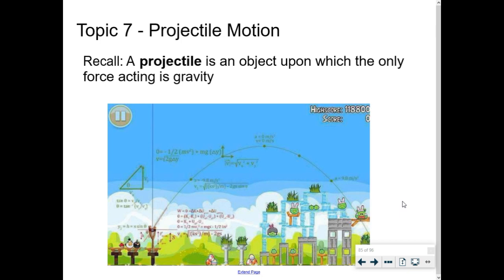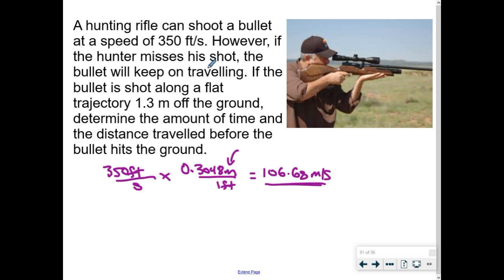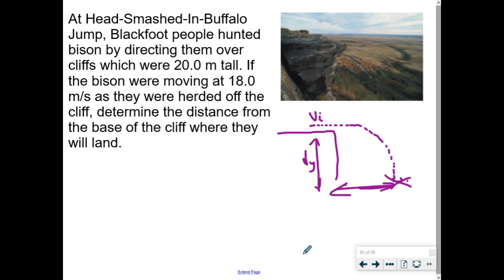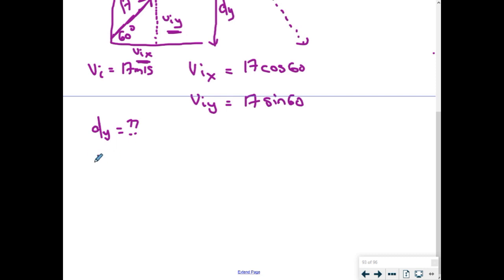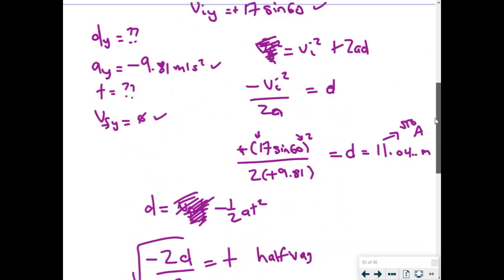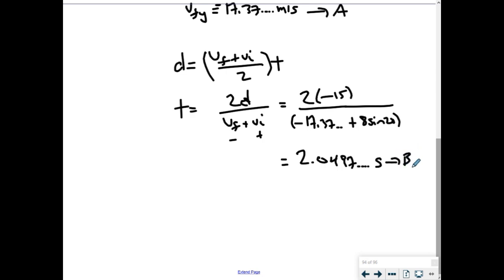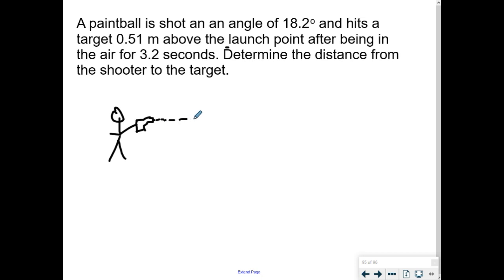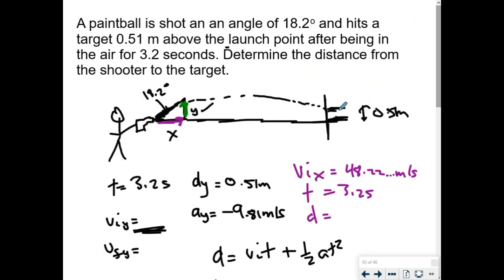6. Projectile Motion